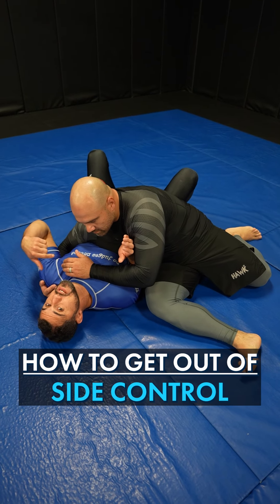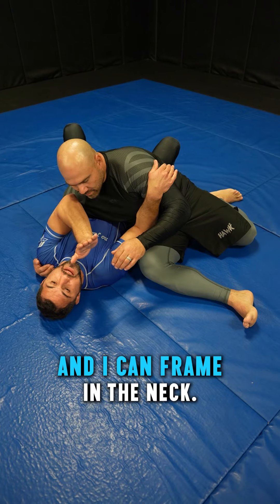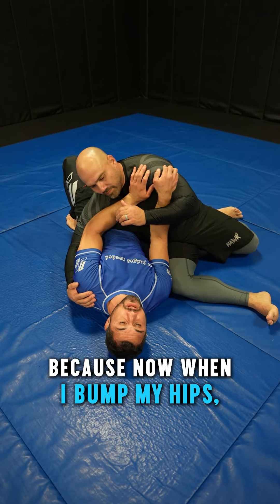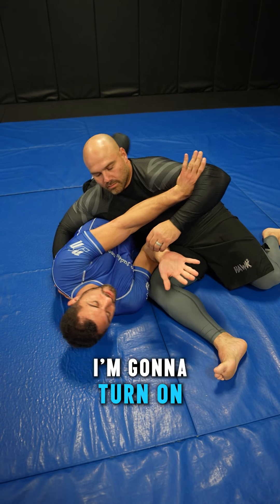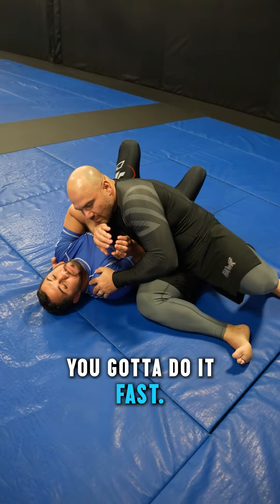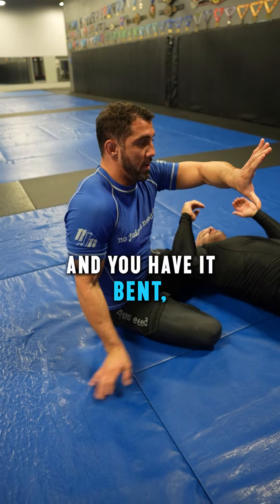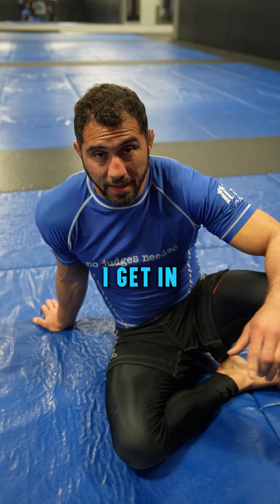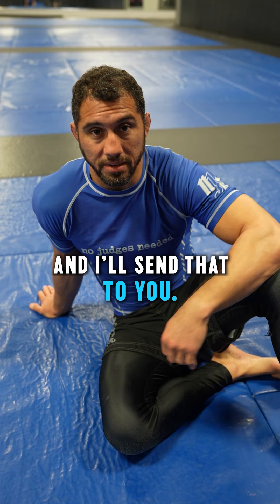How to get out of side control!